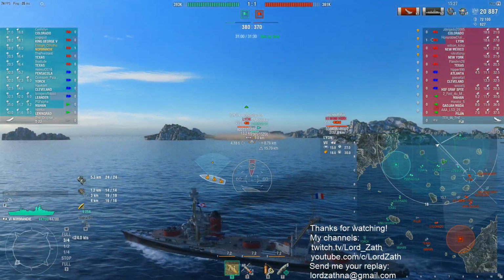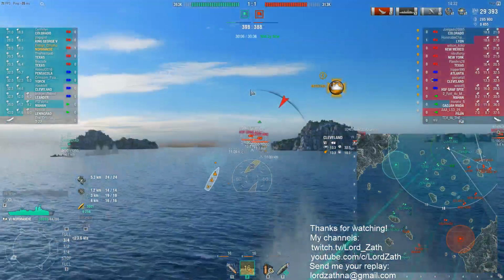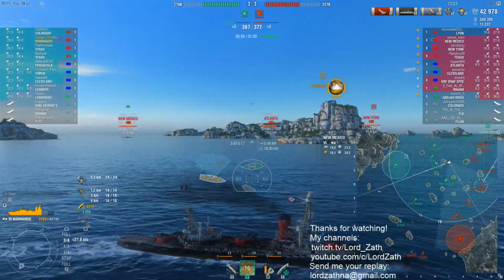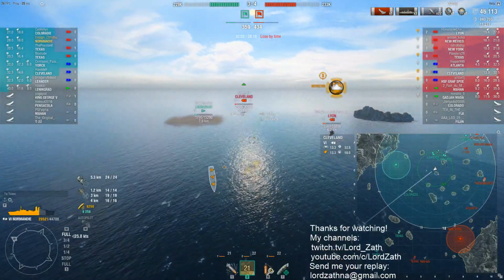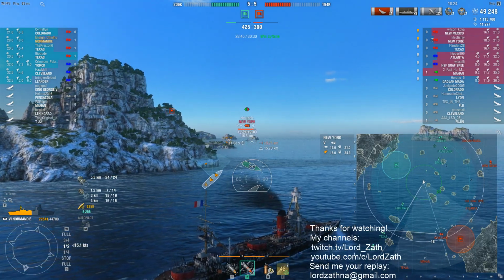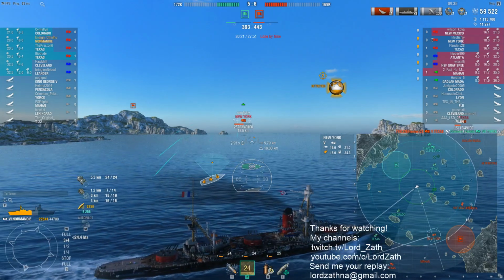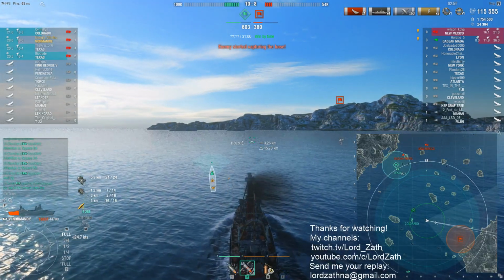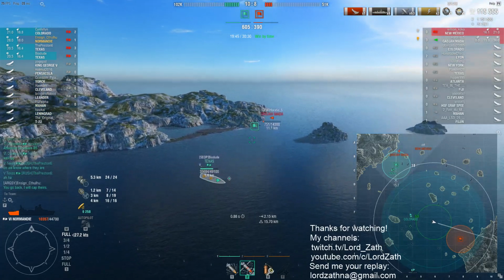Zath's Replay Theater #226 - Normandie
Ensign_Cthulu ​​​​​​​​​​​shared this replay in the Normandie.